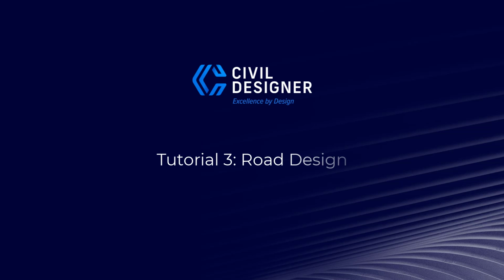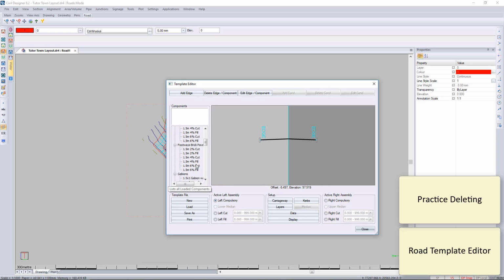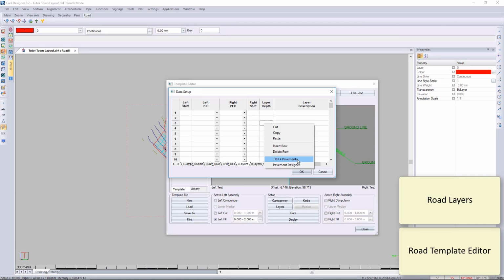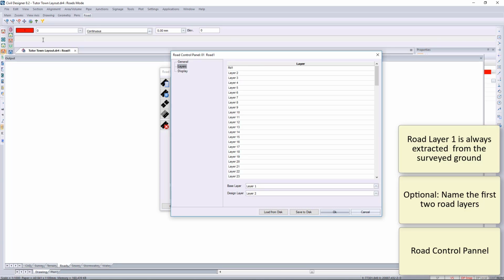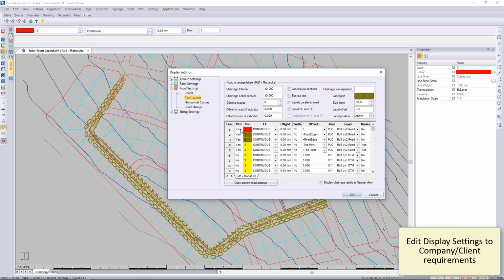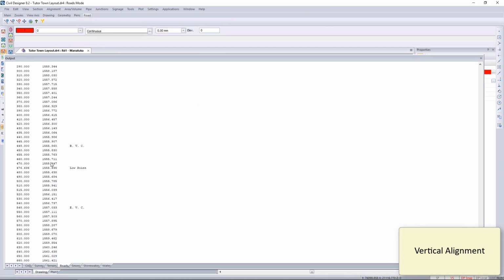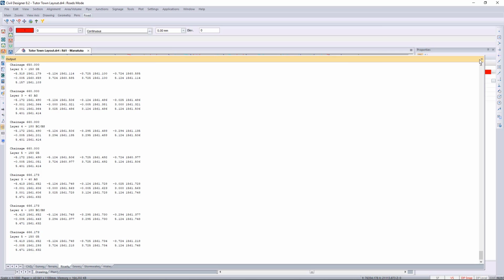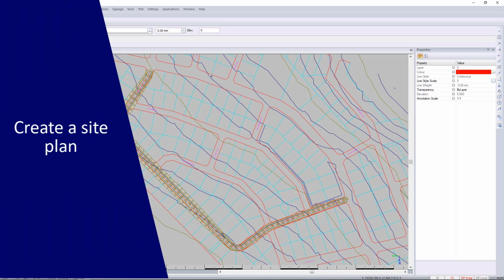CIVIL DESIGNER Introductory self-learning tutorial 3: Road Design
Civil Designer tutorial 3: Road Design